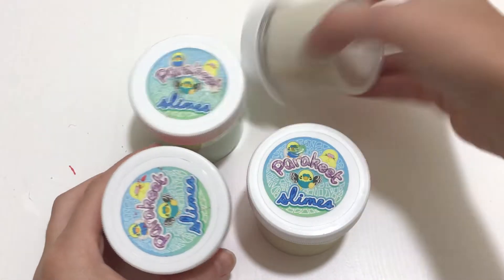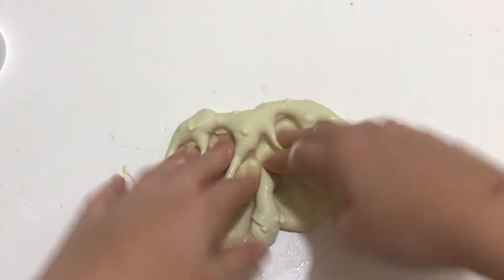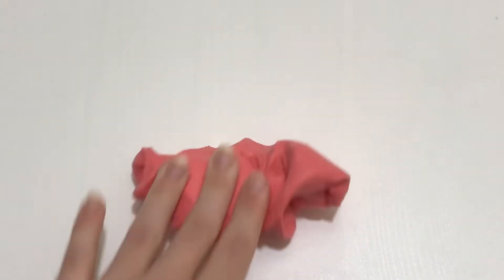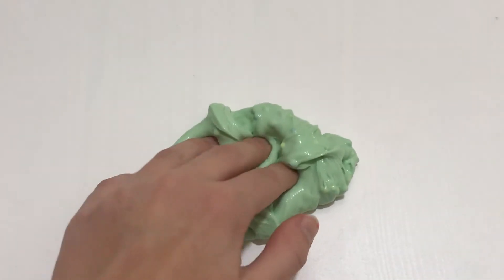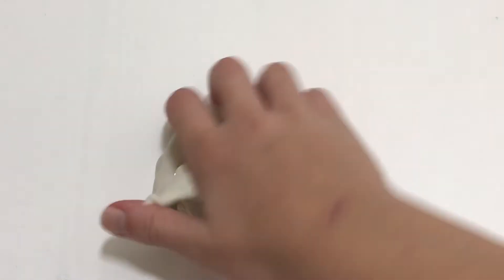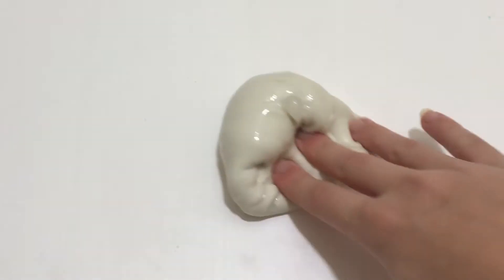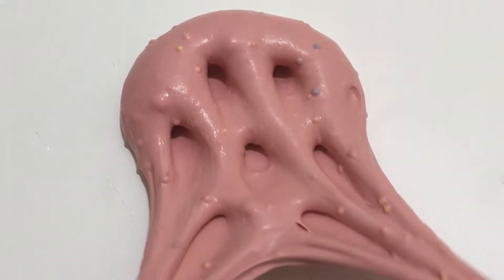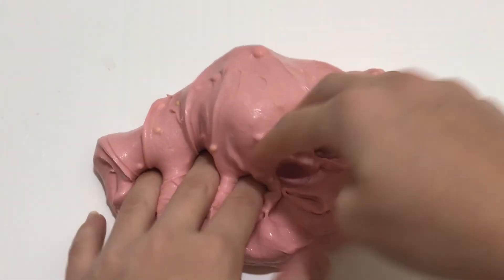MIXING MY SLIMES FROM @PARAKEETSLIMES ... bad decision???// bestsellers minikit